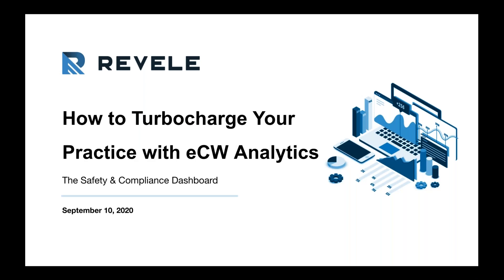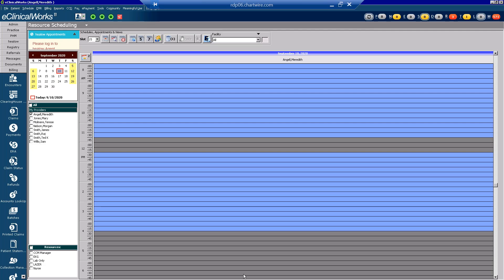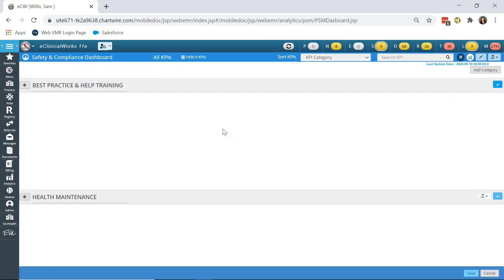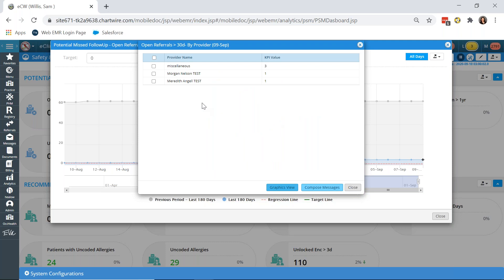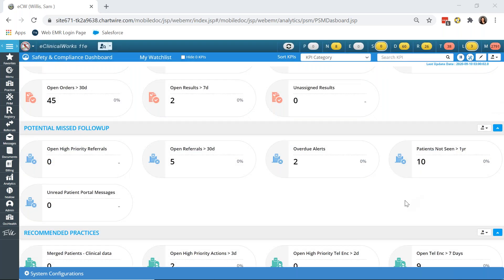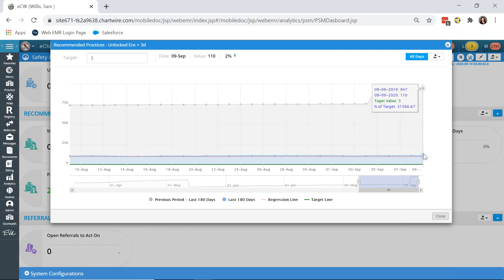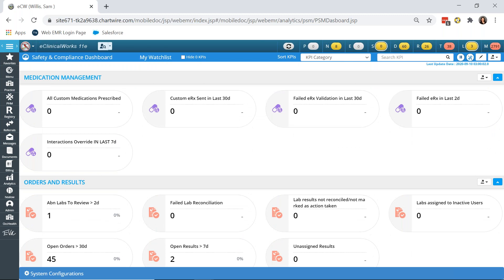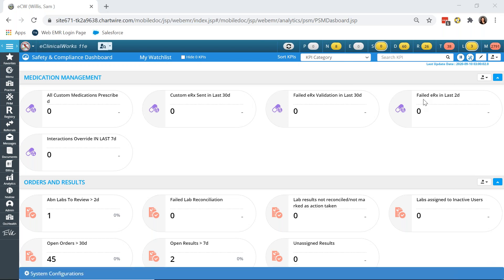The eClinicalWorks Safety and Compliance Dashboard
Learn about the eClinicalWorks Safety and Compliance Dashboard and how users can manage and monitor KPIs. Hear from eCW Certified Trainer Meredith Angell on how users can create alerts and actions for KPIs on the Safety and Compliance Dashboard in eClinicalWorks.